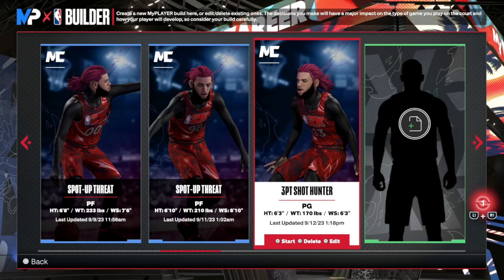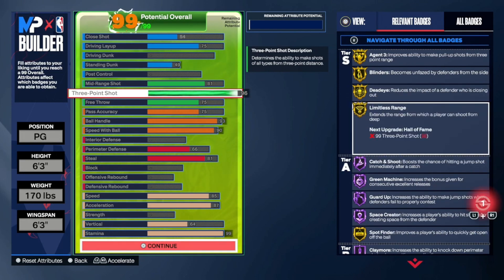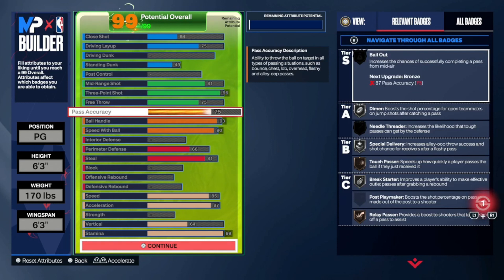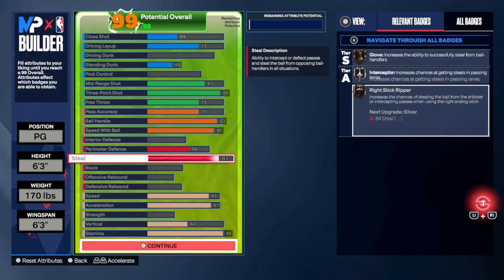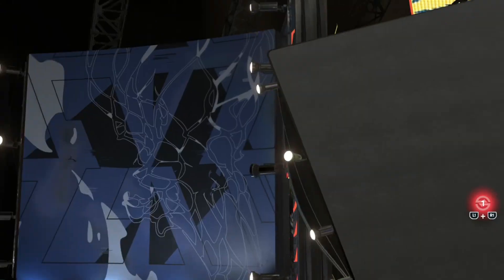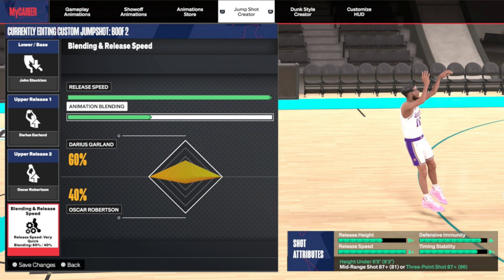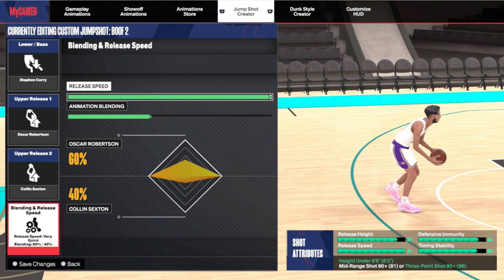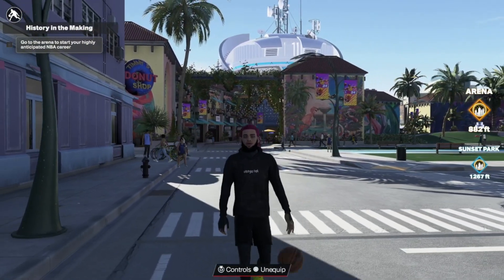The GREATEST Point GOD Build In NBA 2K24! (FULL BREAKDOWN + 3 CUSTOM JUMPSHOTS)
In this video I'll be showing you guys how to make the BEST Point Guard/PG build in NBA 2K24! As well as a full breakdown of badges and three custom jumpshots that should be on this build as soon as you make it. Tune in as you don't want to miss this DRIBBLE GOD build.

- Zylon's twitter: @vZylon